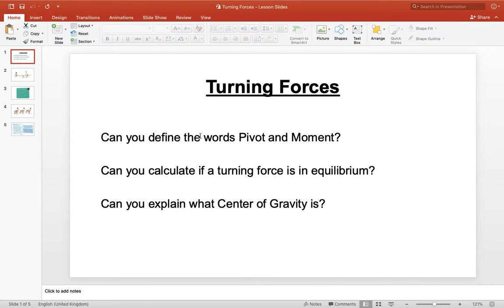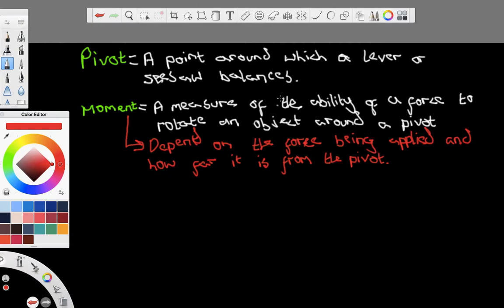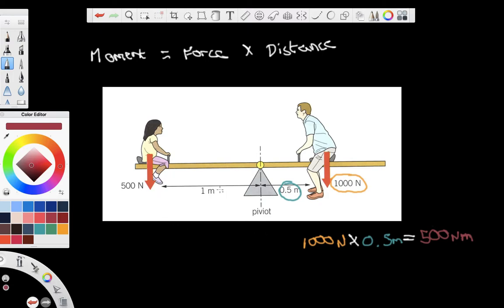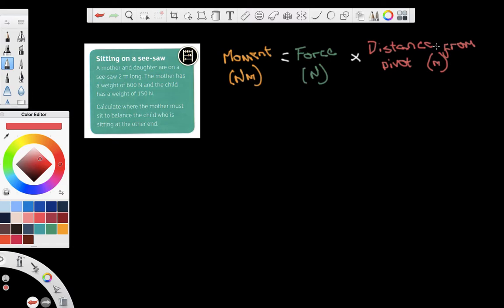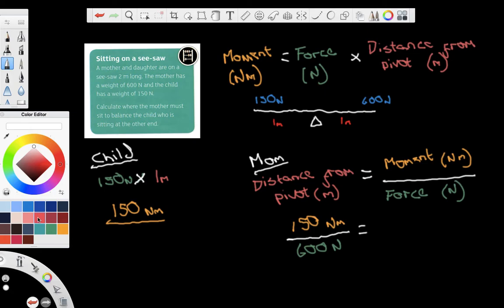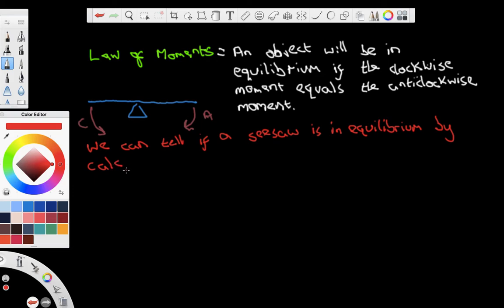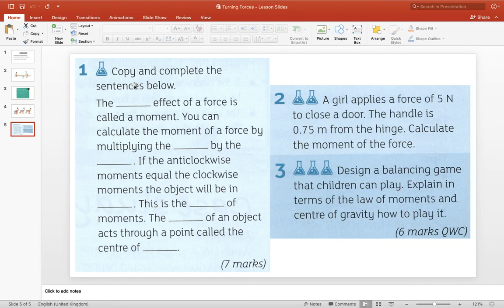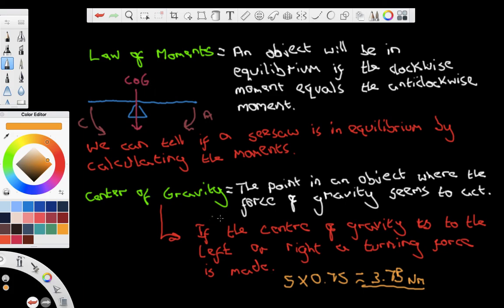Turning Points and Moments - Key Stage 3 - Lesson Recording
A video recording detailing everything key stage 3 students need to know about turning points and moments. This video is made for year 7 students, but is useful for any pupils in years 7 to 9.